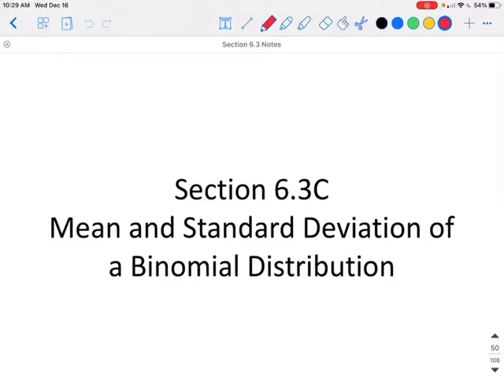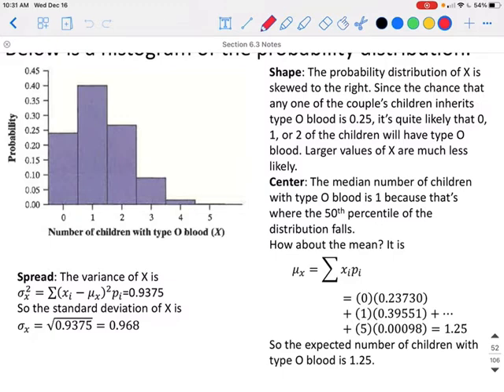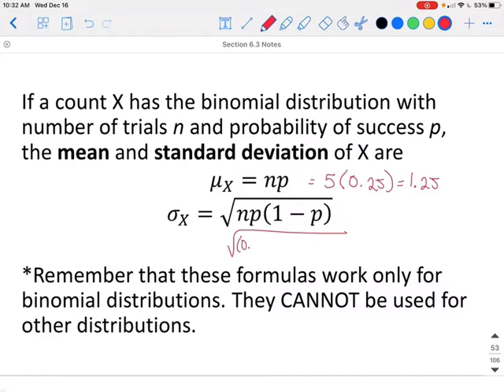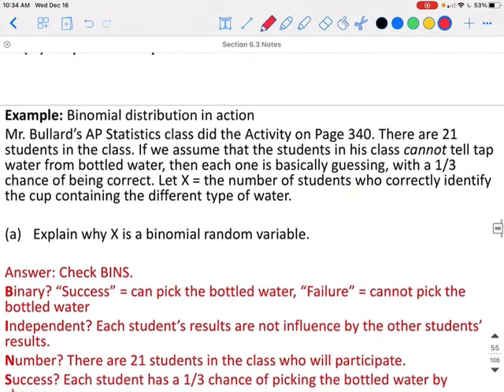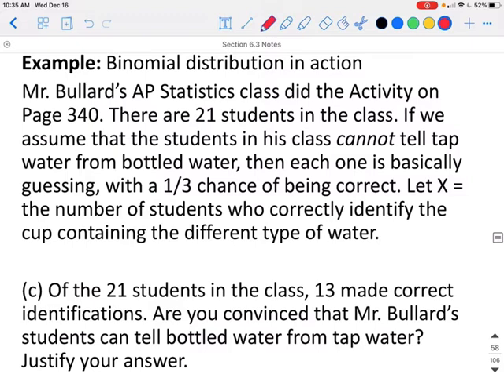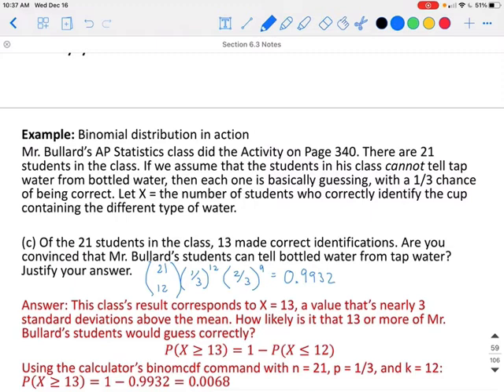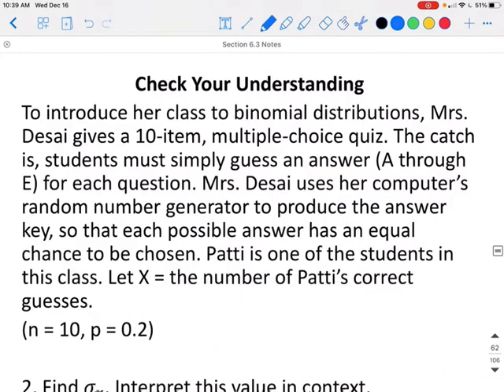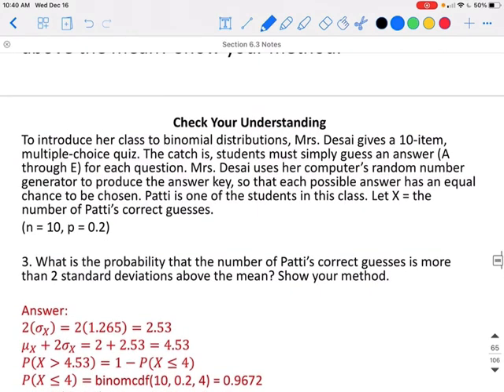Section 6.3C Mean and Standard Deviation of a Binomial Distribution